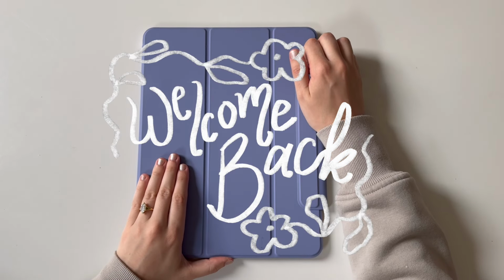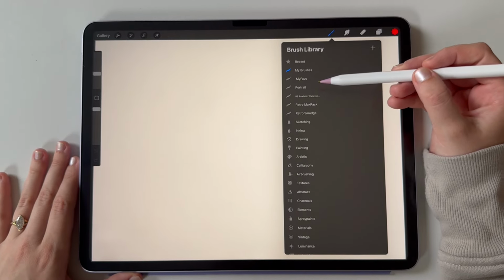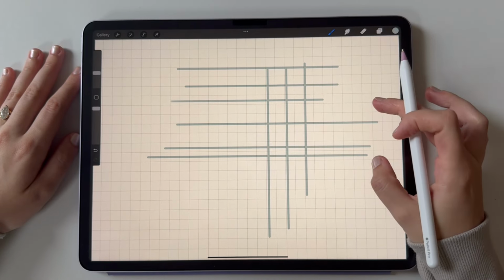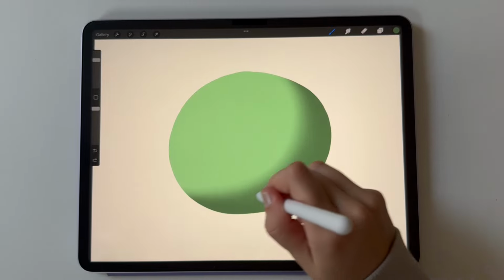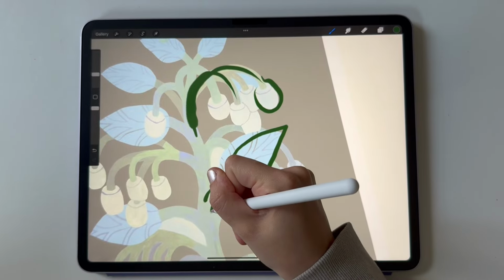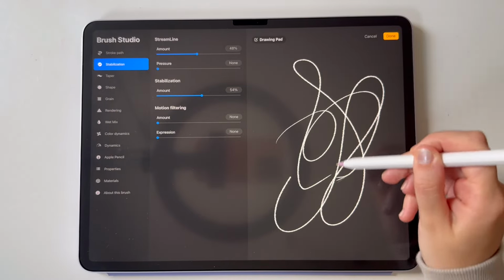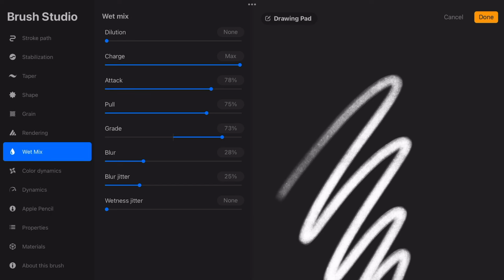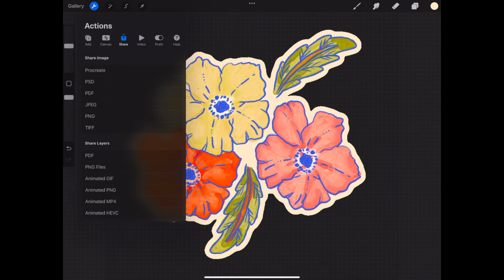Basics of Procreate/ How to make a procreate brush and stickers (2024 iPad & Apple Pencil pro)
I am posting weekly art videos on YouTube and I post daily art content on TikTok! here are my links: